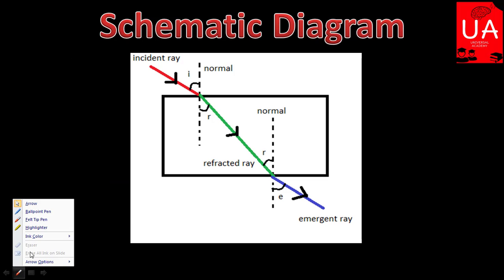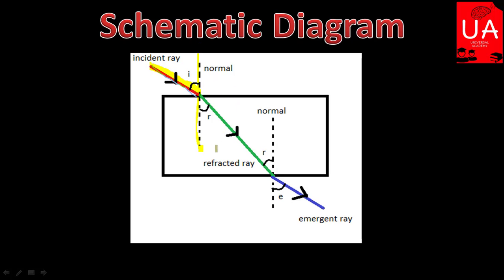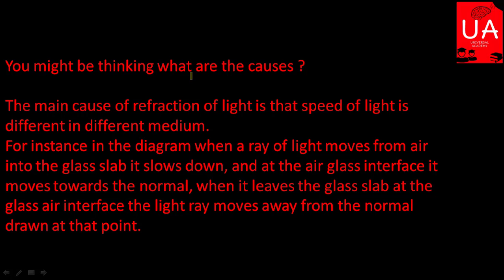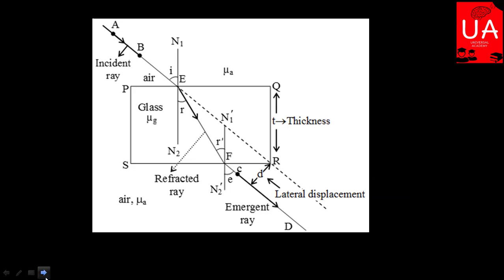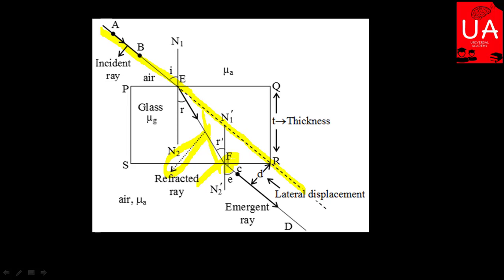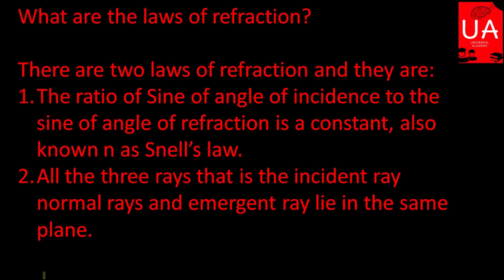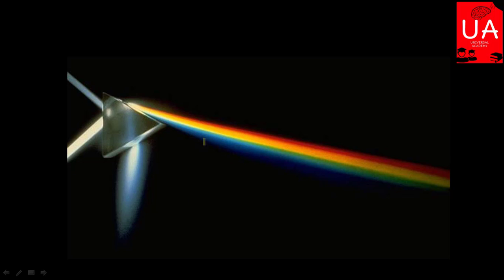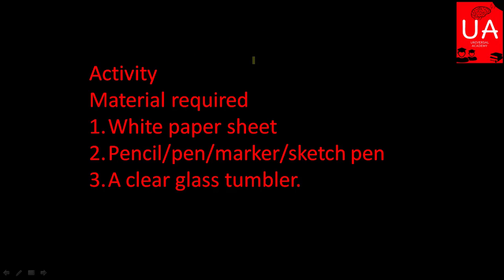LIGHT | PHYSICS | REFRACTION | CBSE | CLASS 10 | IMP TOPICS| EASY UNDERTSANDING| VISUAL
The video describes the basics of refraction of light and the various phenomenon that are associated with the refraction of a beam of light.